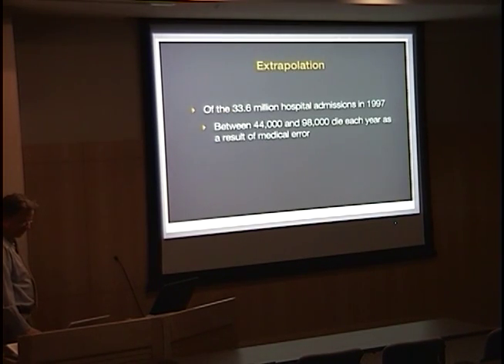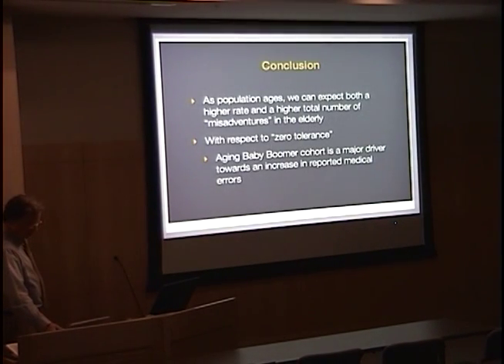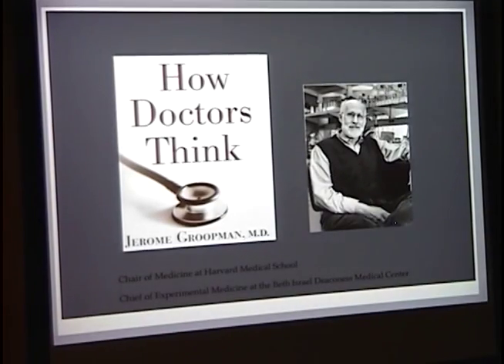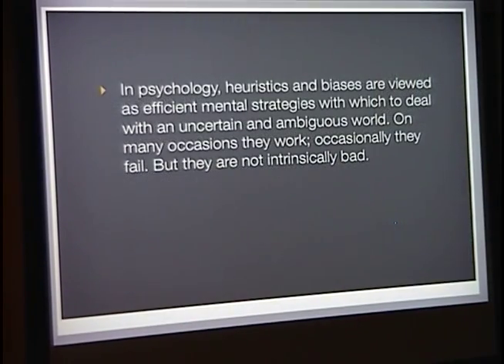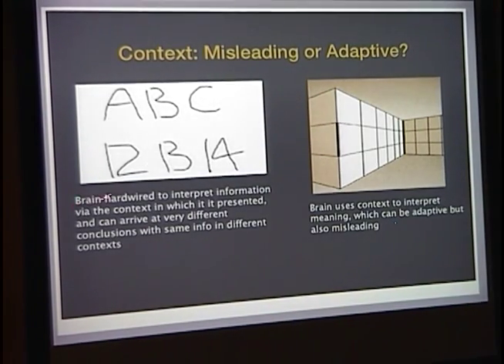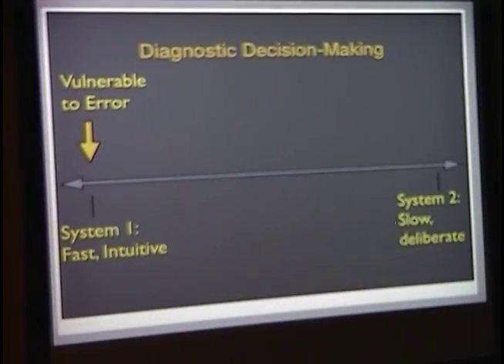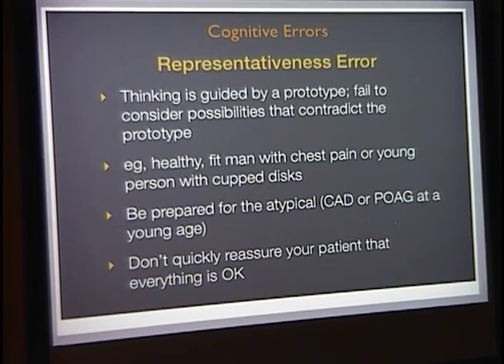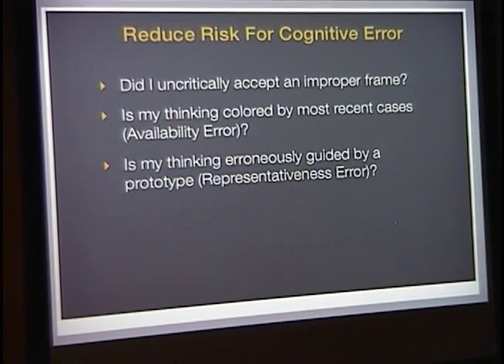Diagnostic Errors in Medicine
Title: Diagnostic Errors in Medicine
Presenter: Jason Goldsmith, MD